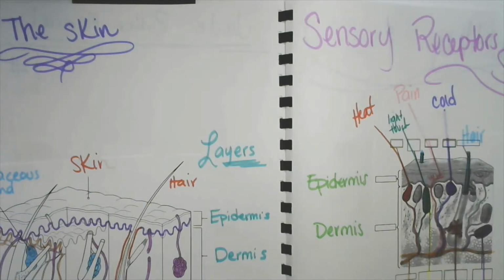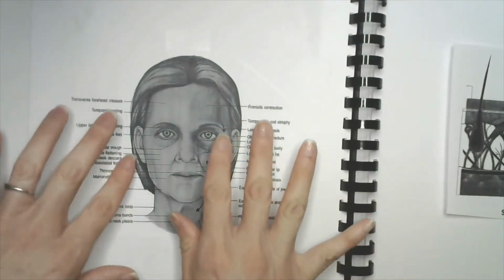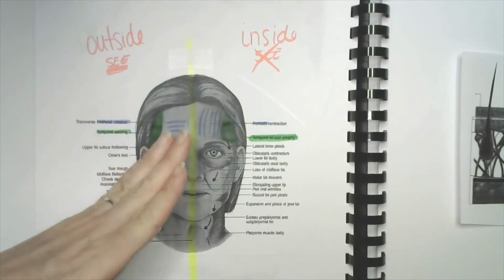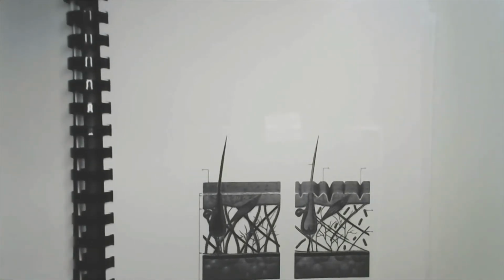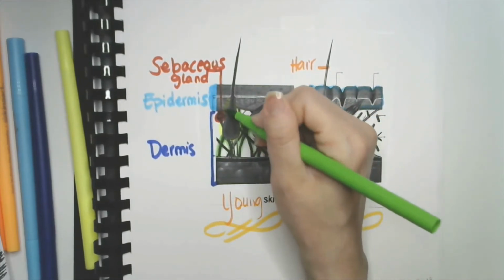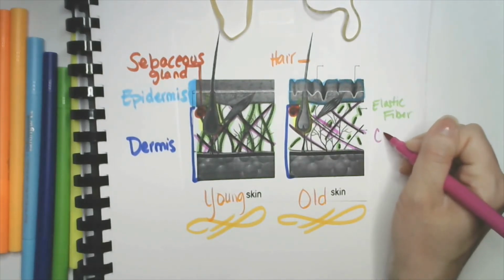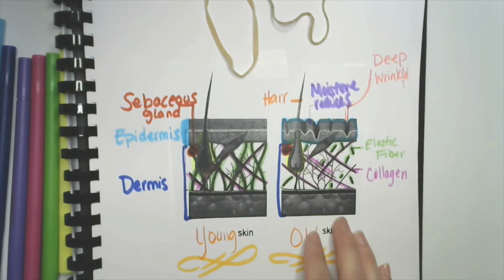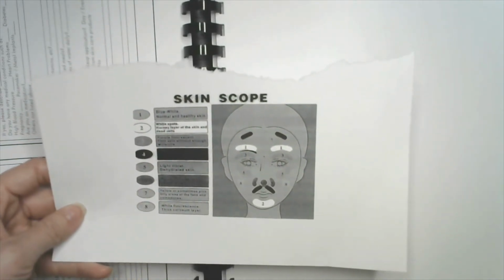Aged Skin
How is it that your skin ages? Check it out!